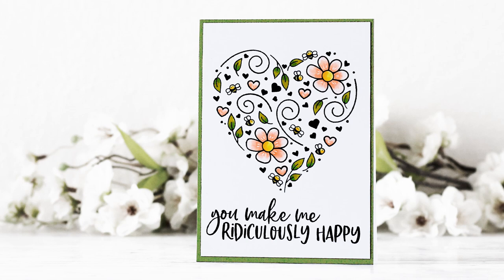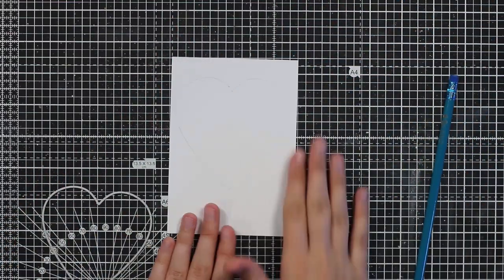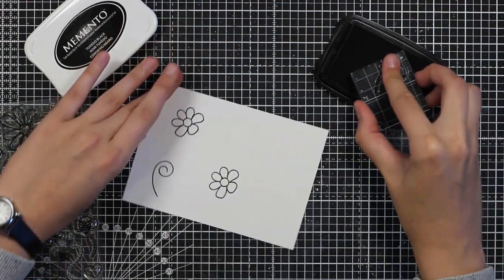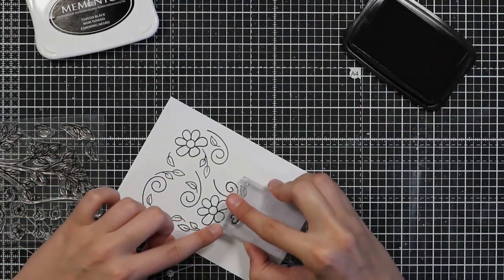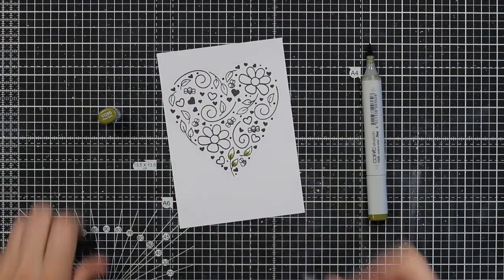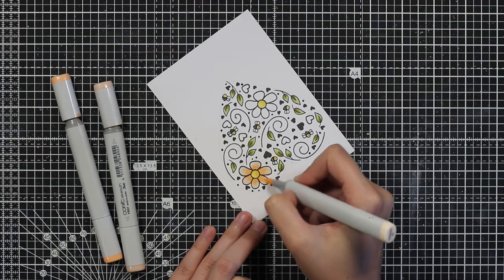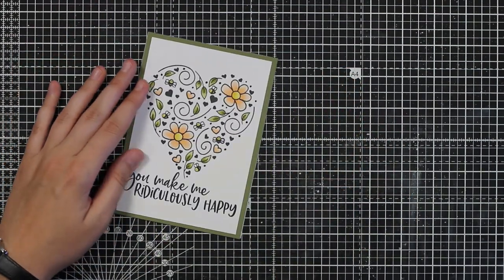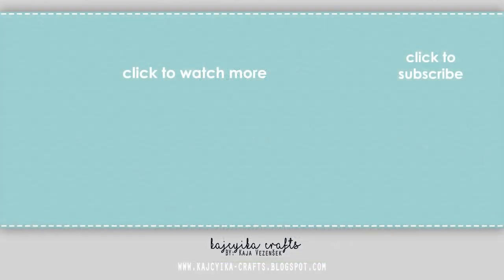Stamping in a shape | Honey bee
SUPPLIES

DISCLOUSURE
Some product is provided by manufacturers for review and use.